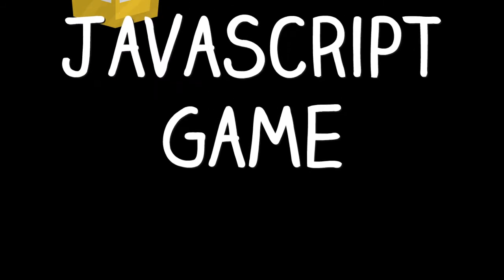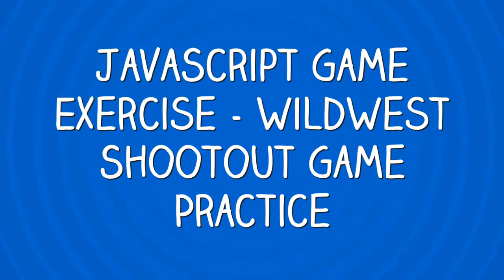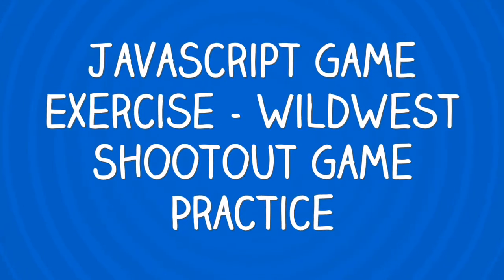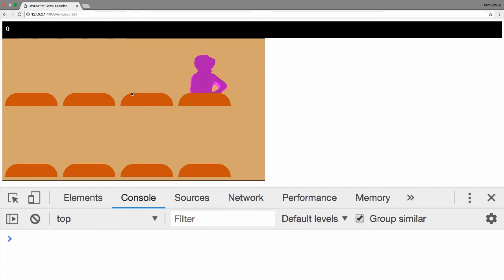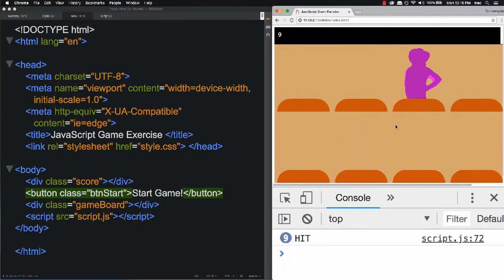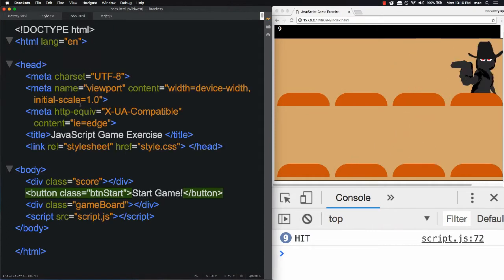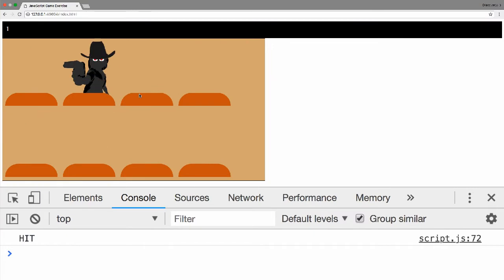JavaScript Game Exercise - WildWest Shootout Game Practice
Learn and practice using JavaScript - Explore how to manipulate the Document Object Model with JavaScript

Explore JavaScript and how you can use JavaScript to interact with the Document Object Model DOM.  Learn more about JavaScript while building a fun interactive shooting game from scratch.  Prefect course for beginners to learn JavaScript!!! Step by step learning with all steps included. No libraries, no shortcuts just learning JavaScript!

Learn how you can use JavaScript to create, manipulate and make interactive HTML page elements.  Using JavaScript scripting you can create a fully interactive dynamic game from scratch.  Source code is included to get you started quickly.

This course is designed to help you practice JavaScript, you should have a functional understanding of the JavaScript language before taking this course. Please note that the course covers only JavaScript relevant to the building of the game.   Also HTML and CSS knowledge is essential as scope of this course is all JavaScript focused.

Course covers

Learn how to setup your gameplay area using HTML and CSS

Setup page elements and prepare variables.

Create interaction with JavaScript event listeners to invoke functions on mouse actions

Build the gameplay area using JavaScript - Create and manipulate elements

Setup start game functionality with values to create game play

Access the JavaScript Document Object Model to manipulate element properties

Create game play and automatic showing of elements by adding classes and removing classes on intervals.

All this is included and a whole lot more.

Along with friendly support in the Q&A to help you learn and answer any questions you may have.

Try it now you have nothing to lose, comes with a 30 day money back guarantee.

Start building your own version of the game today!

See what you can build while you practice JavaScript!